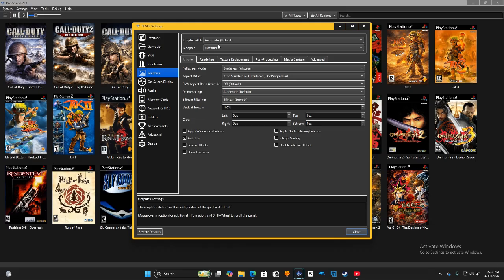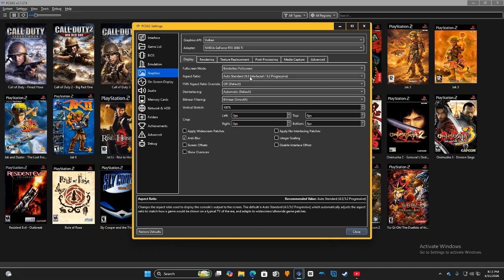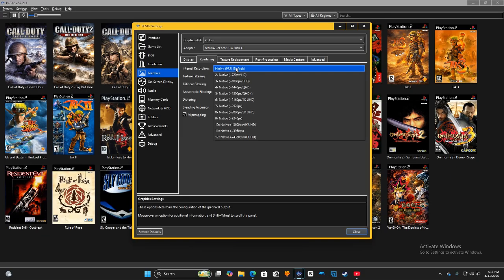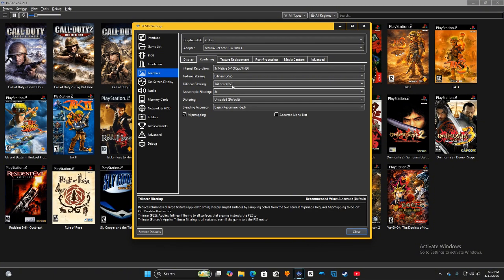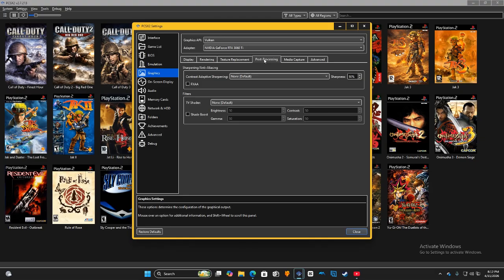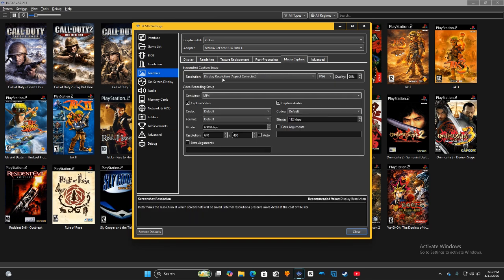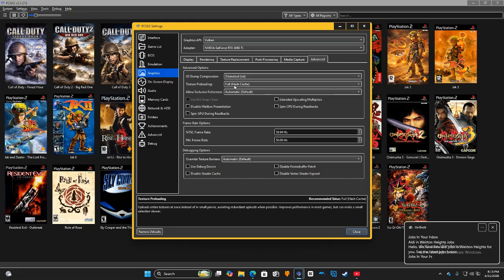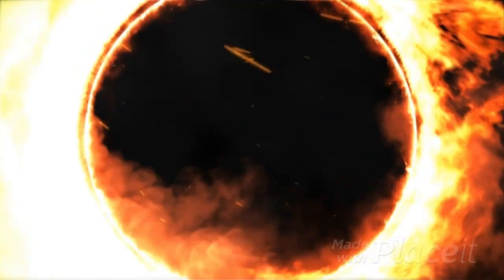how to adjust the graphics setting for pcsx2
In this video, I’ll walk you step-by-step through how to optimize your graphics settings in PCSX2 for the smoothest and most visually enhanced PlayStation 2 emulation experience.

We’ll be using the Vulkan API paired with an NVIDIA GeForce RTX 3060 Ti, focusing on maximizing performance while maintaining sharp, upscaled visuals. I’ll also show you how to take advantage of pre-cached shaders from the PCSX2 resources folder to reduce stutter and improve gameplay consistency.

🔧 What you’ll learn:
• How to switch to Vulkan for better performance and compatibility
• The best GPU adapter and resolution scaling settings for RTX 3060 Ti
• How to enable and use pre-cached shaders to eliminate shader compilation lag
• Recommended tweaks for texture filtering, anti-aliasing, and upscaling
• How to balance performance vs. visual quality depending on the game

💡 Whether you're revisiting classics or discovering PS2 games for the first time, these settings will help you get the most out of PCSX2 on modern hardware.

📌 Perfect for beginners and experienced emulator users looking to fine-tune their setup!